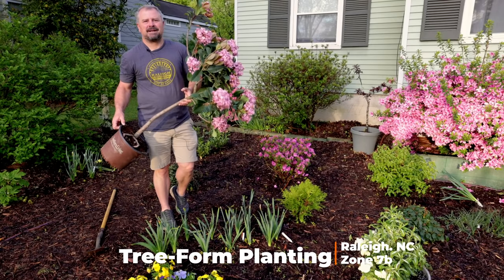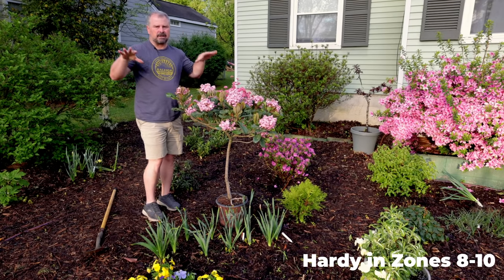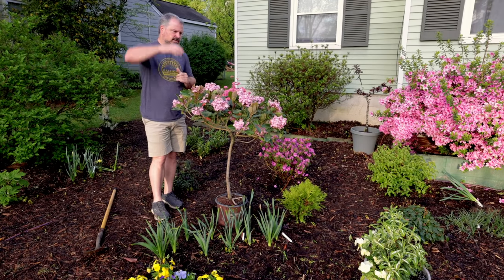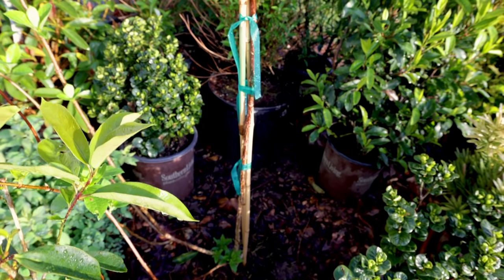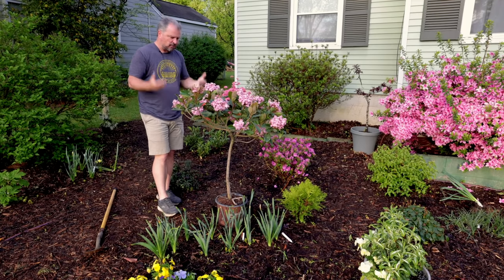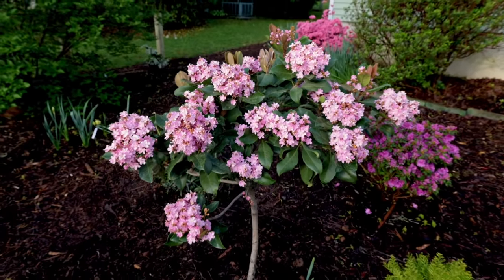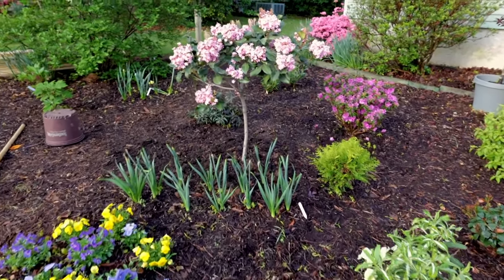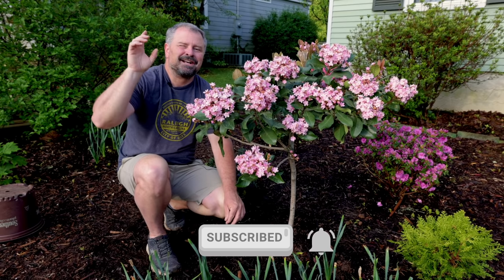Rosalinda® Indian Hawthorne Tree Form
Rosalinda® Indian Hawthorne Tree Form - In this video I plant a tree-formed Indian Hawthorn in my landscape. I have several tree form plants. They are great for adding height without taking up so much ground space.